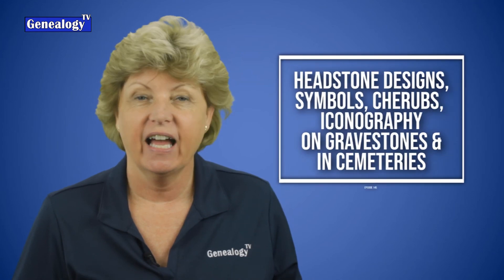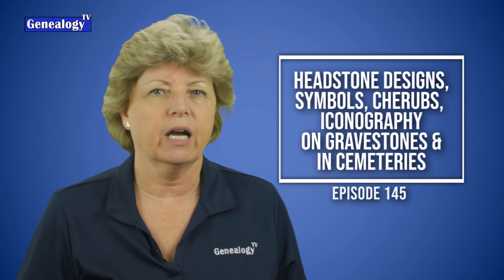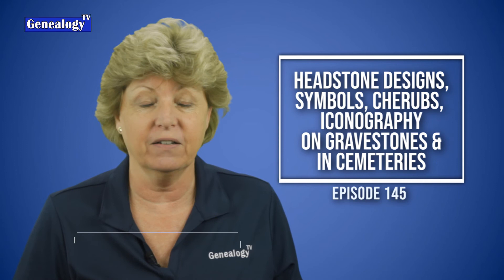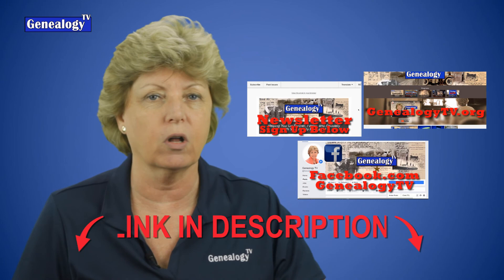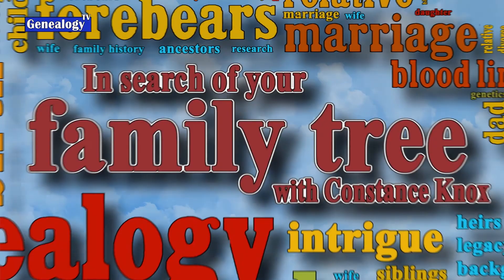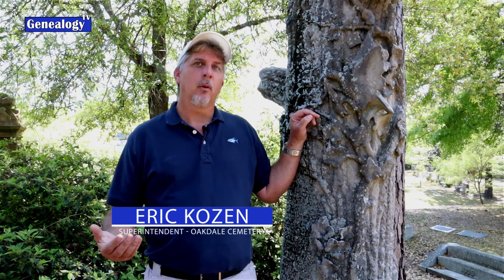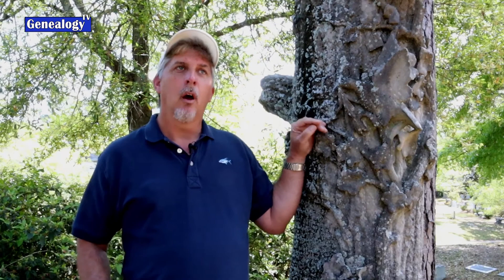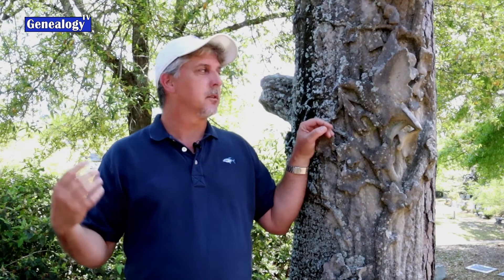Headstone Designs, Symbols, Cherubs, Iconography Found in Cemeteries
NEW TODAY! Have you ever wondered what Headstone Designs, Symbols, Cherubs & Icons mean when you’re visiting cemeteries?  Can they help you with your genealogy? In this video we’re going to explore the historic icons found in graveyards and cemeteries and talk about their meaning.

Special thanks to Eric Kozen, superintendent at Oakdale Cemetery in Wilmington, NC for leading this tour.

📚 Book “Stories in Stone: A Field Guide to Cemetery Symbolism and Iconography” by Douglas Keister